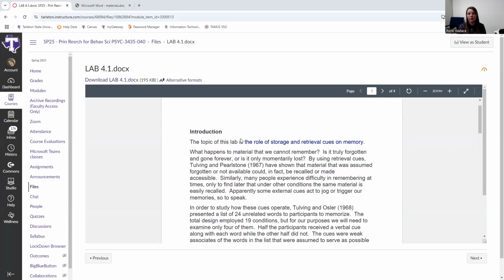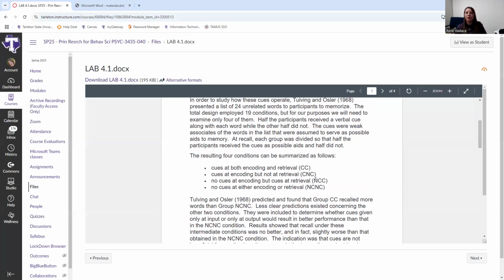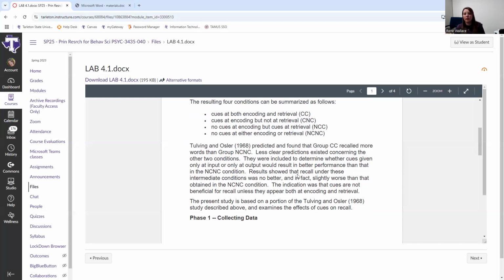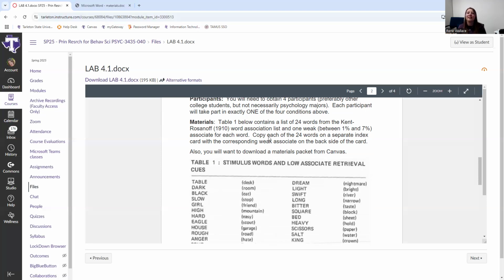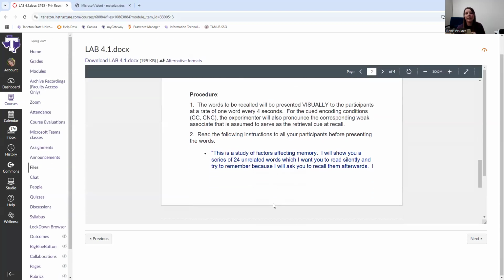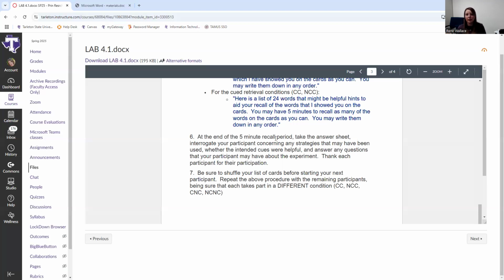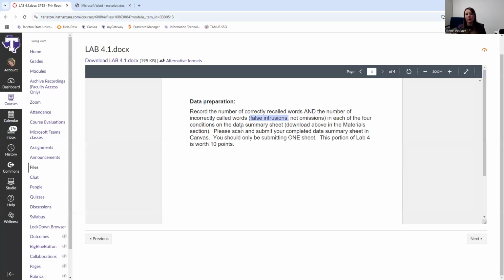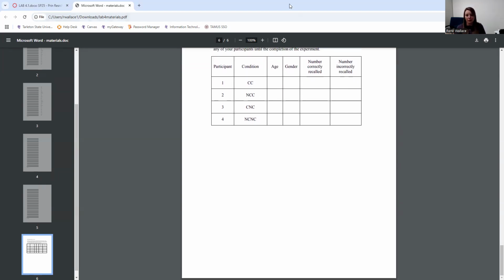lab 4 instructions